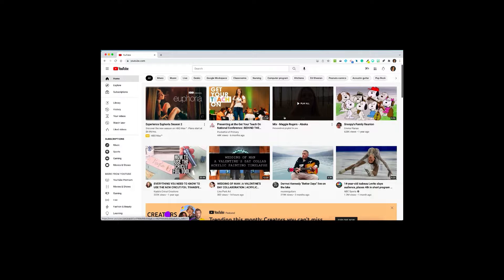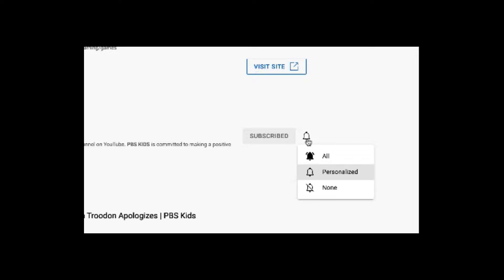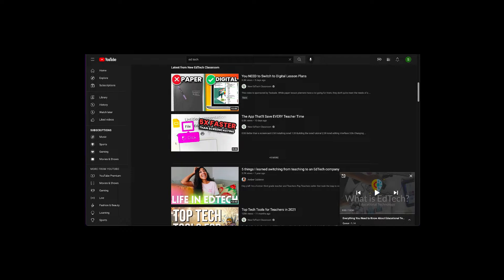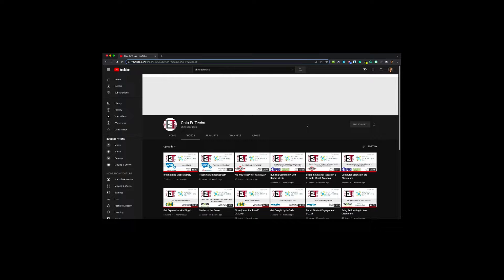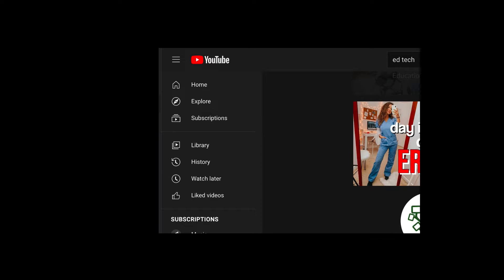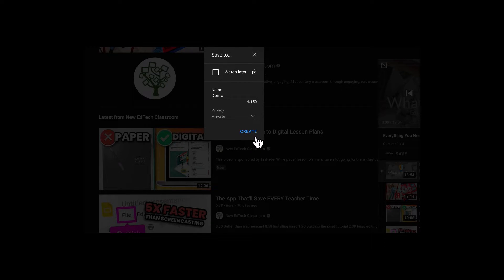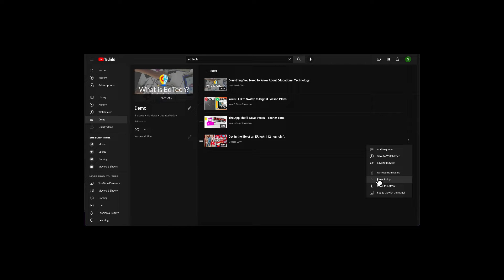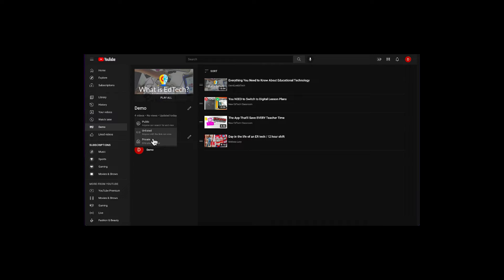Make YouTube Yours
YouTube is one of the most popular destinations for people to search for video content.  The content available can be used for entertainment, how-to ideas, sharing of memories, and much much more. Typically, YouTube videos are searched for using a computer browser, or by using the YouTube mobile app.  It’s a relatively simple process to search for videos, but what else can you do with YouTube?  But did you know that you can save, organize, and even create your own content with YouTube? During this session, we will explore the many different features that can help you be more efficient, and creative with YouTube.  Let’s get started!

To receive a professional development certificate for contact hours, watch the video and record the code shared by the presenter at a random spot in the video.  Follow the Link below for instructions to receive your certificate.